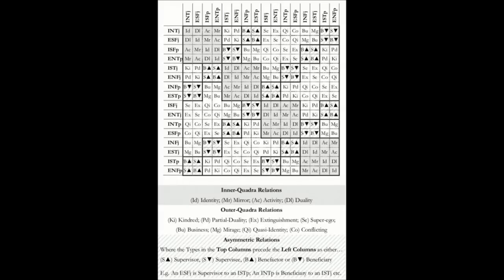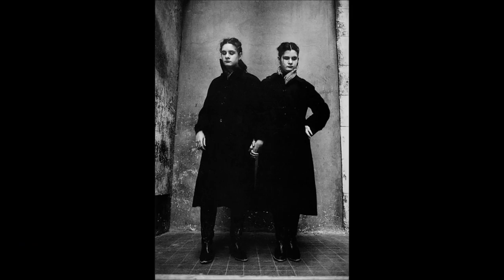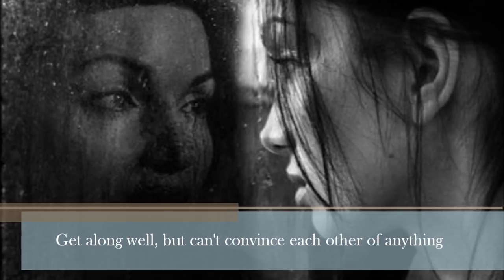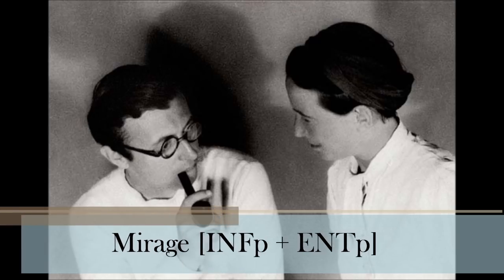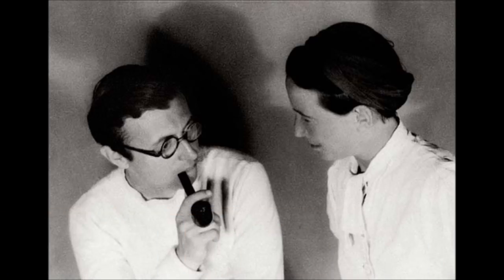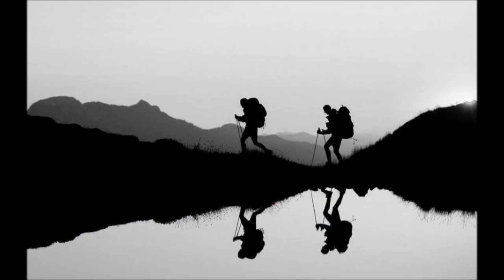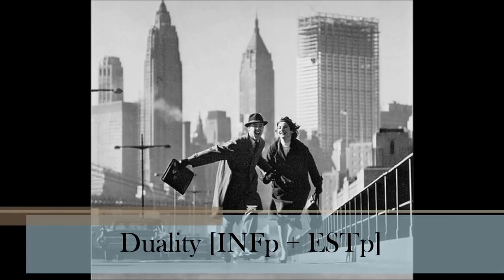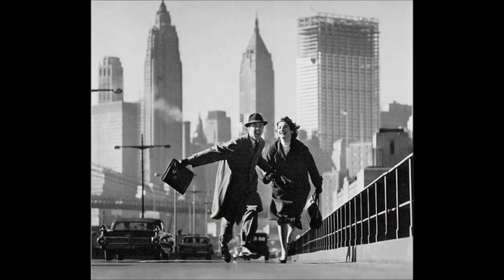Socionics: Intertype Relations